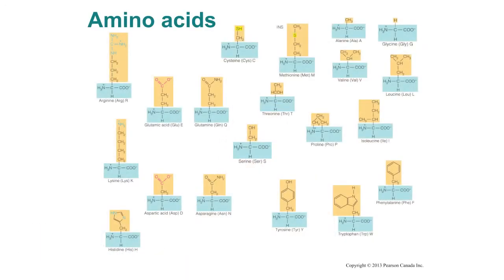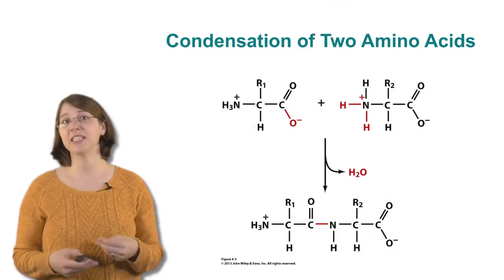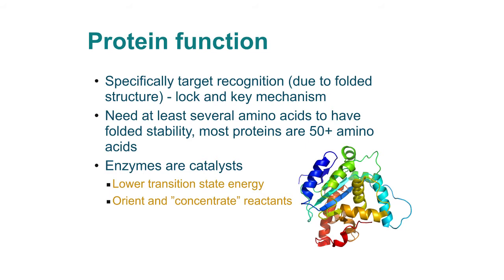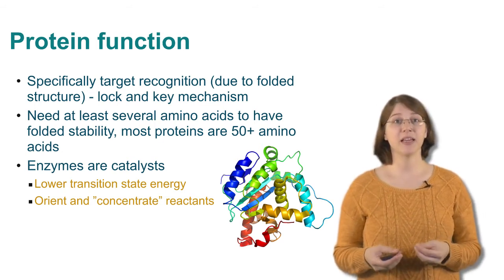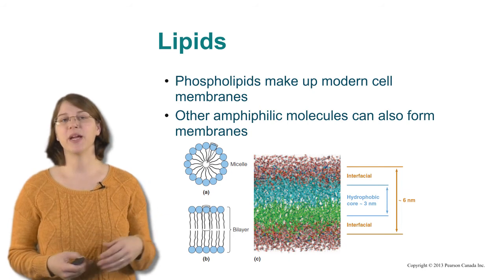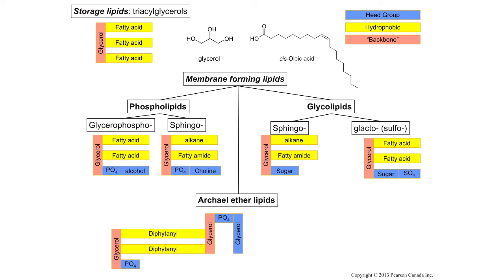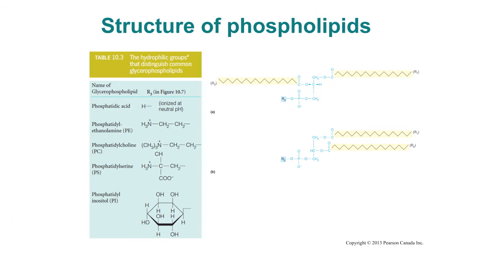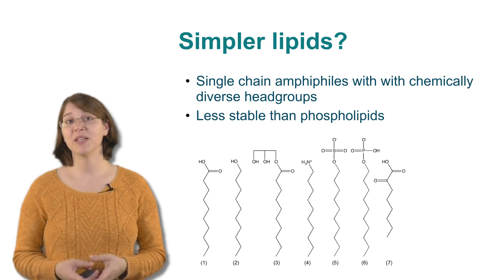Origins of Life: Chemical Origins - Macromolecules - Proteins and Lipids | Sarah Maurer